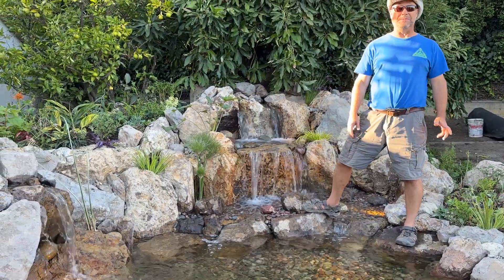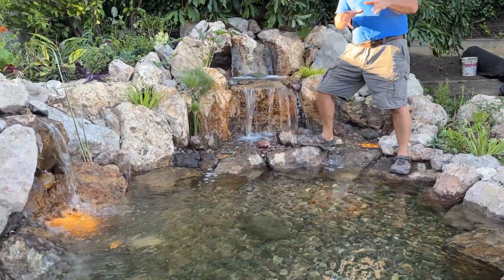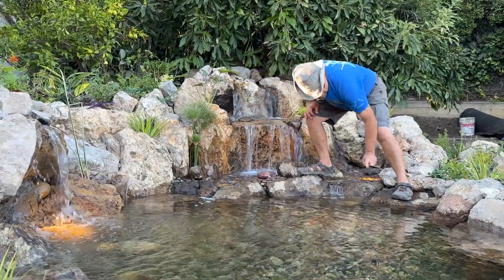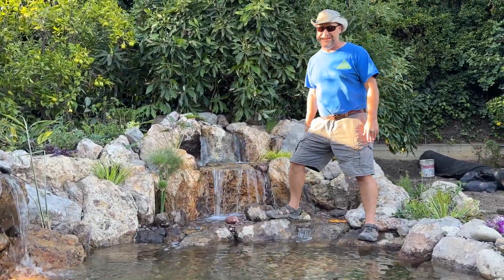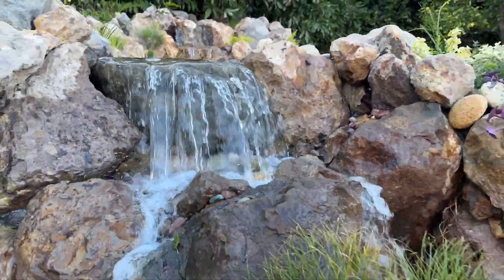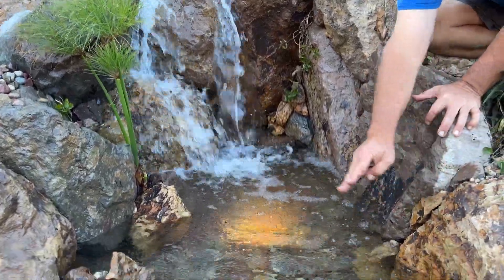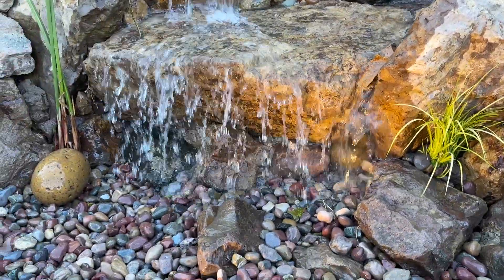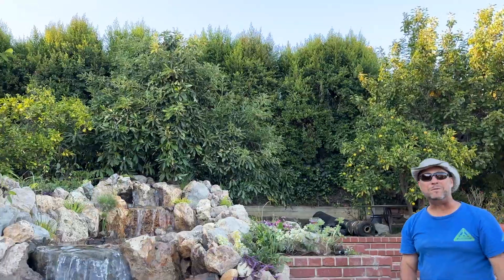Cascadia Falls - Step out of your door and into a Paradise!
This pondless waterfall and landscape perfectly fit in this outdoor living space.